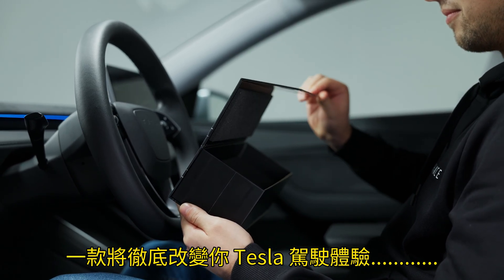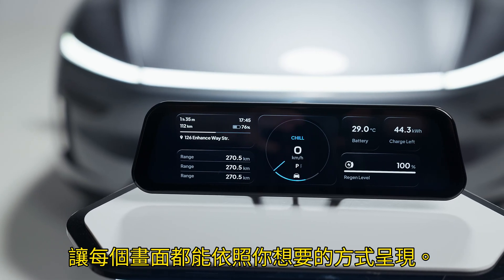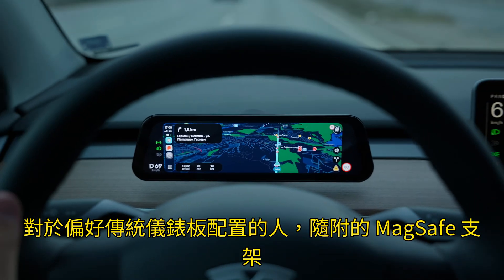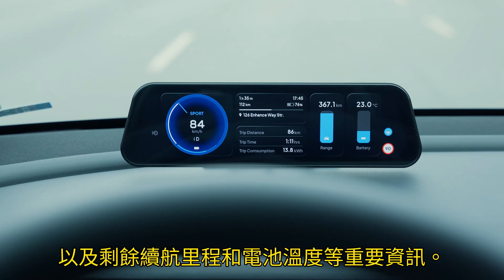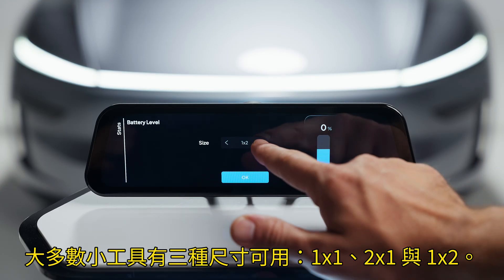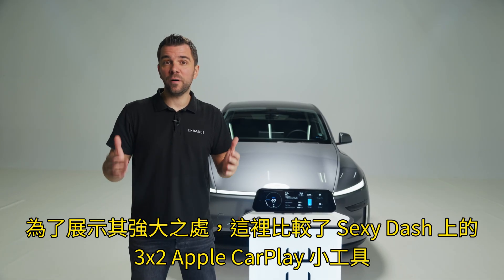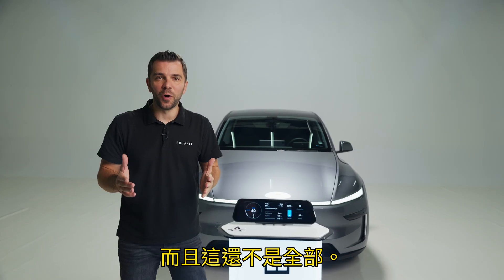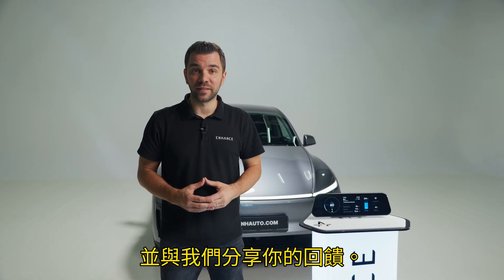特斯拉最強智能儀表 Tesla S3XY Dash 完全自定義智能儀表顯示器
S3XY Dash 儀錶板是一款智慧且完全可自訂的儀表板
支援Apple CarPlay和Android Auto。
它專為完美適配所有特斯拉Model 3和Model Y車型而設計——包括傳統版本和Highland/Juniper版本。

S3XY Dash 的功能：
支援CarPlay 和 Android Auto
控制 50 多項汽車功能（例如，電池預熱、能量回收等級等）
監控行程和車輛數據
自訂速度表和佈局
接收 OTA 更新以獲取新功能